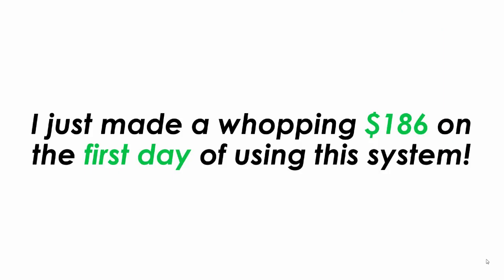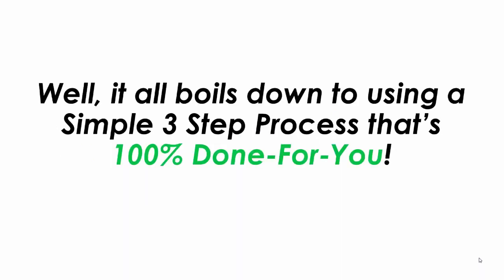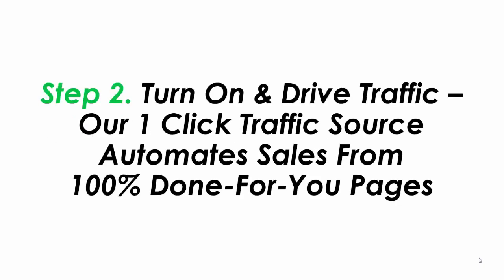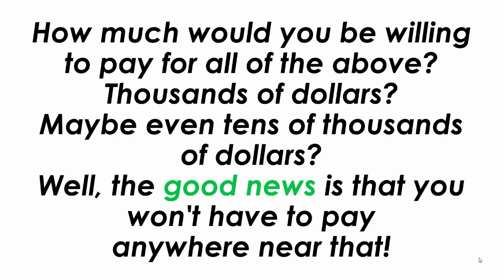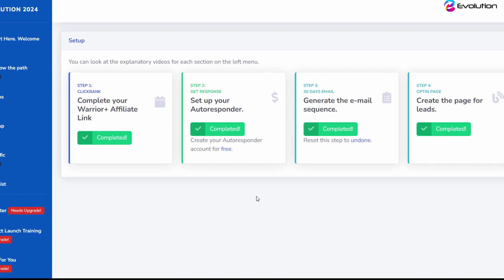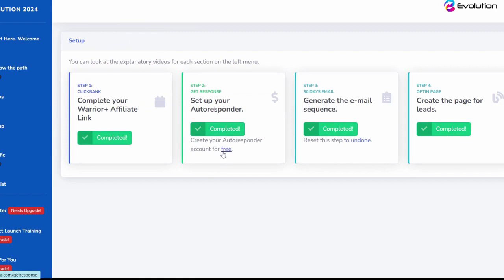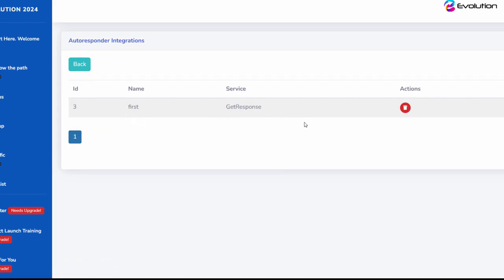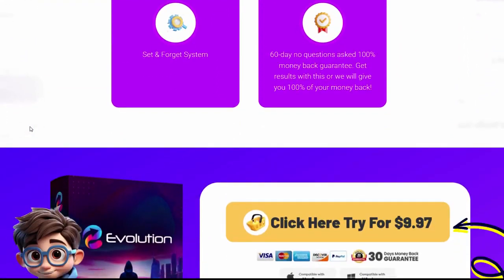Evolution Review Demo Bonus - 100% Done-For-You Recurring Income System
✅ Demo Begins at: 03:54 (click timestamp to skip ahead)

What is Evolution?

Evolution is a brand new 3-step software that can make you up to 186 bucks TODAY (100% Done-For-You Recurring Income System).

It builds a super high converting funnel for you in just 3 clicks and then you just turn on the Evolution traffic tap to flood your funnel with traffic which brings you in leads and sales completely on autopilot.

Stop trying to reinvent the wheel when it comes to making money online.

This software allows you to copy exactly what works. No more trial and error. This works first time, every time.

If you only join one program this year then make sure it is this one

PLUS..

Here's My PERSONAL Exclusive "Evolution" Custom Bonus Offer for You:

(High-quality and closely related to "Evolution")

- Bonus #3: TubePal - Best app to get passive evergreen free traffic from Youtube - put your entire Youtube marketing on complete automation in a few clicks!

- Bonus #4: ProMails - Best email autoresponder that replaces all spam triggering words with clean modified variations in 1-click and making your mail content 10/10 score - get 3x more your open rates!

1.